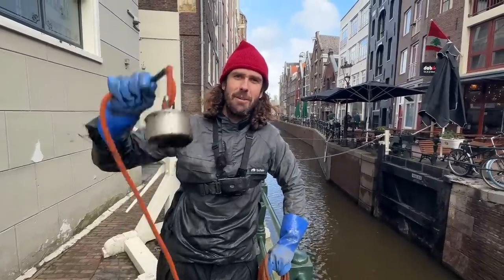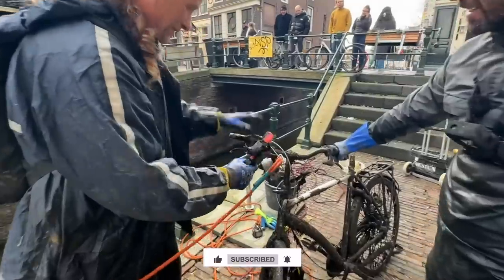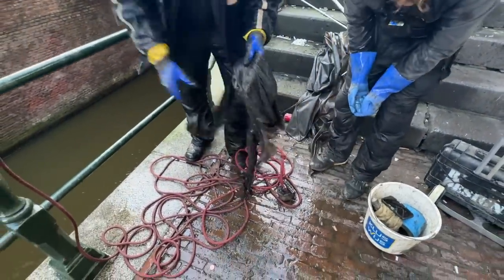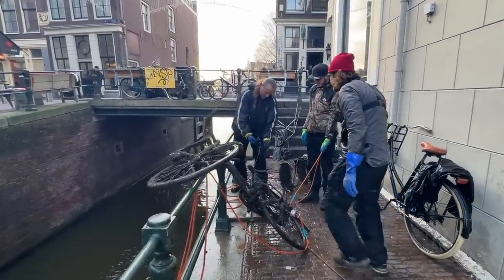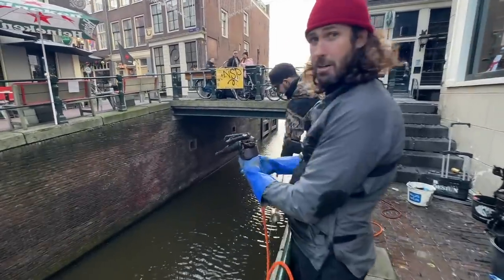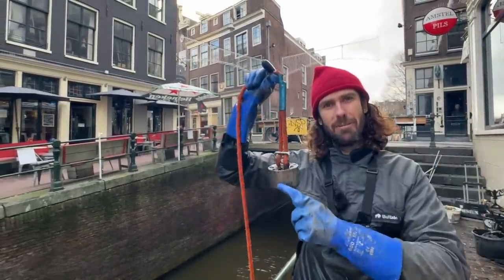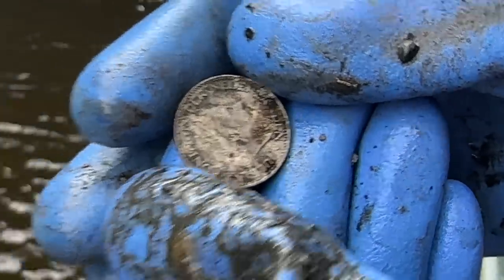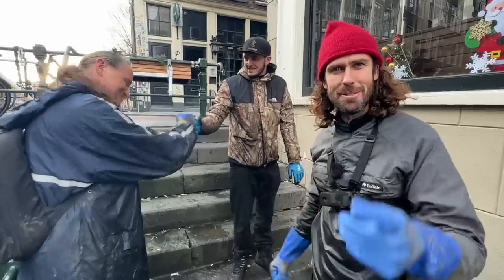People Lost So Much! Amazing Magnet Fishing In Amsterdam!